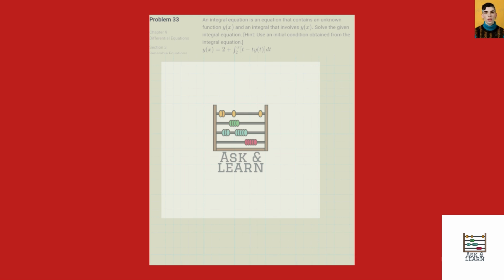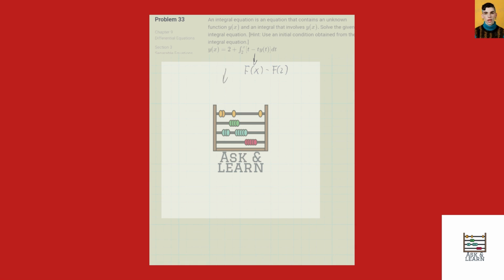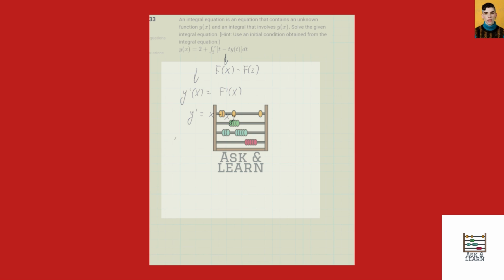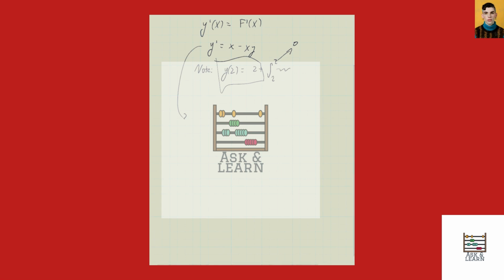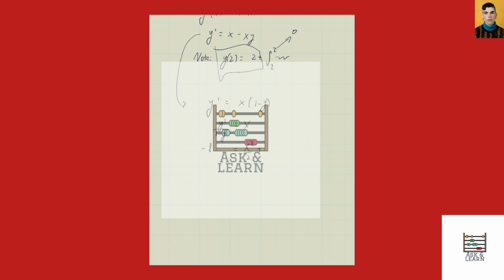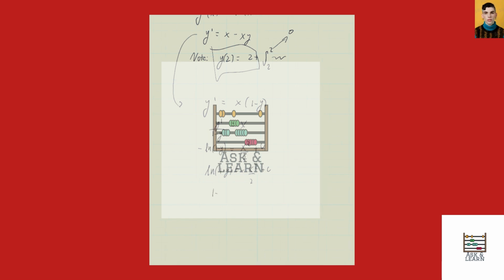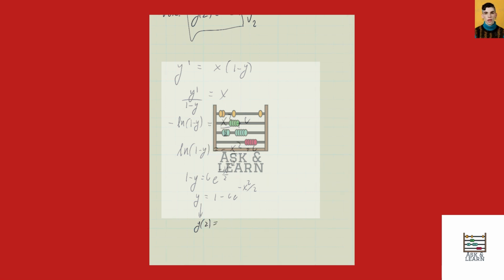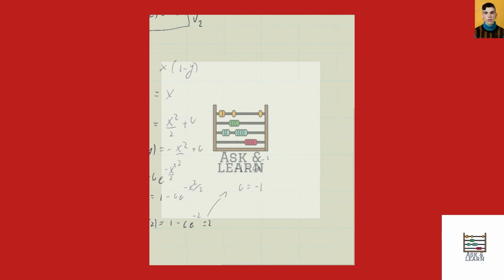[Math] An integral equation is an equation that contains an unknown function and an integral that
[Math] An integral equation is an equation that contains an unknown function   and an integral that involves   Solve the given integral equation. [Hint: Use an initial condition obtained from the integral equation.]